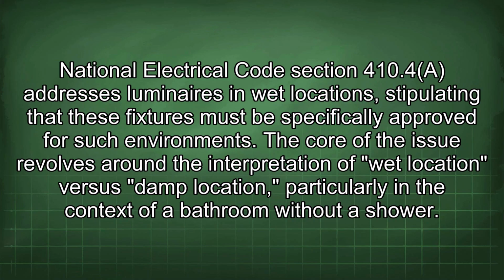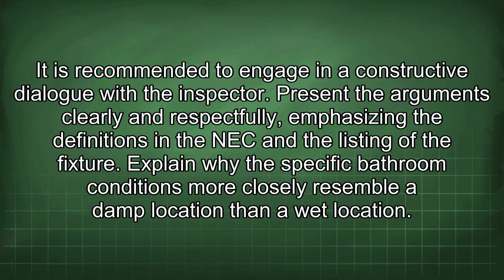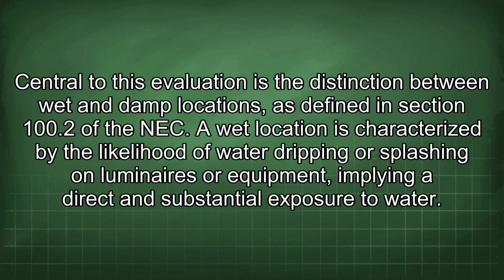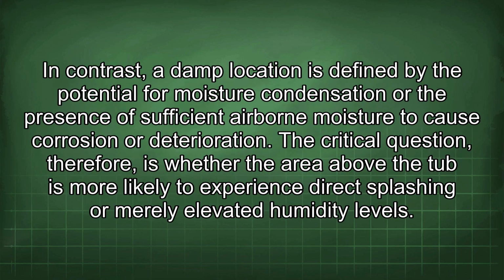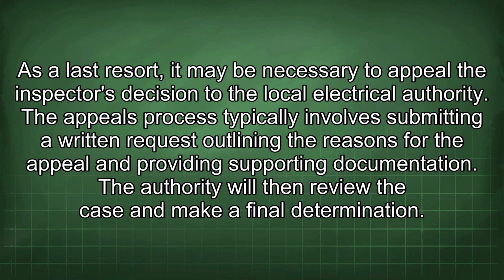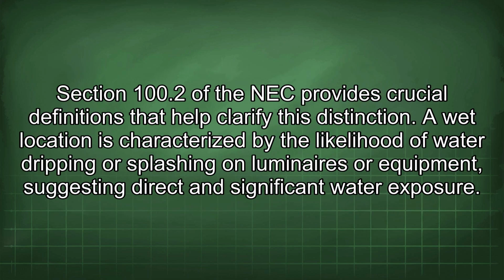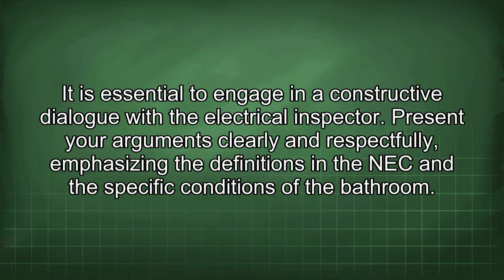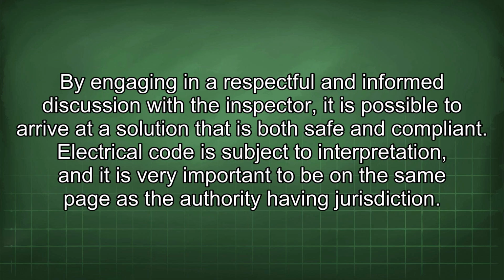Open Bulb Recess Above Tub Code Interpretation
Understand NEC code 410.4A for open bulb recess over tubs. Learn about wet vs damp locations and fixture listing requirements. Discussing code interpretation and potential solutions.